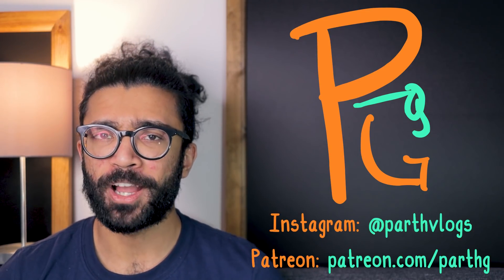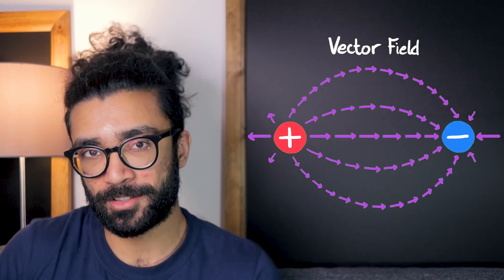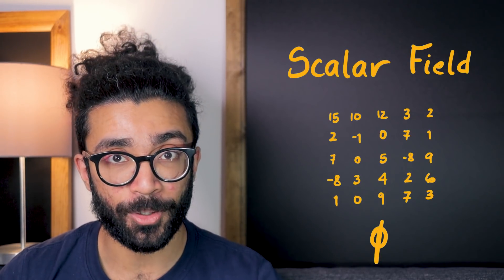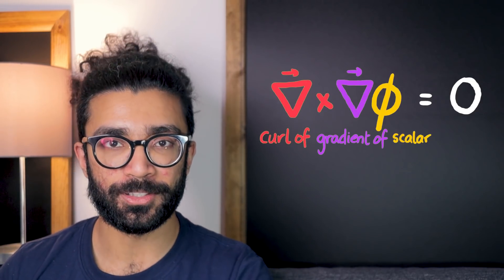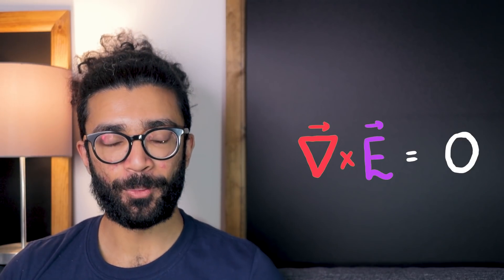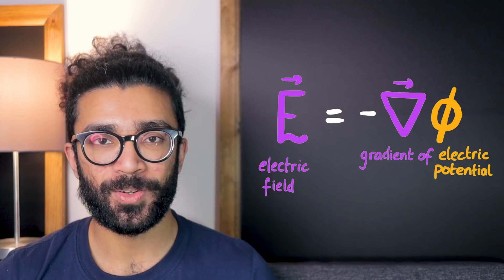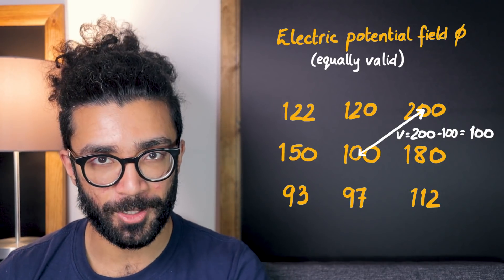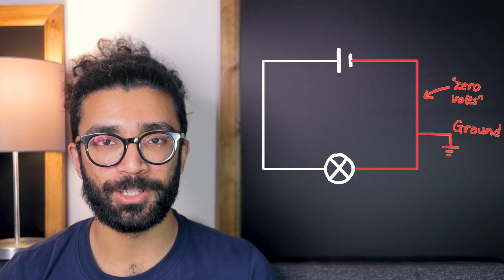The Potential to Make Electric Fields Easier to Deal With | Electromagnetism by Parth G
Some mathematical identities combined with Maxwell's equations allow us to define electric and magnetic potentials... but why are they useful?

Hi everyone! In a recent video, I talked about how the magnetic vector potential was a different way to view magnetic fields, and why Quantum Mechanics (specifically the Aharonov-Bohm effect) made us question whether the original fields were the "fundamental" quantity to be studied.

In this video, I wanted to provide some more background around potentials, by specifically focusing on the electric scalar potential. We will start by looking at how the scalar potential is defined for electrostatics. It comes about by using a general identity from vector calculus - namely that the curl of the gradient of a scalar is always zero. Then, we combine this with the Maxwell equation from electromagnetism that states that the curl of any electric field is equal to the negative rate of change of the magnetic field in the same region of space. For electrostatics, i.e. for the scenario where the magnetic field does not change over time, we can set the right hand side of this equation to be zero.

It's worth noting that there is more complicated mathematics for the scenario where the magnetic field does change over time, but for now we focus on when the rate of change is zero. In that scenario, the general vector calculus identity looks similar to the Maxwell equation. We can see that the electric field could be defined as the gradient of some scalar field. This scalar field is known as the electric potential.

The electric potential has some interesting properties. Firstly, it tells us something about how charges would interact with the field. At each point in space, we can assign a potential value. And positive charges move from regions of larger potential to regions of smaller potential. The difference between the potential at two points in space is known as the potential difference, and this is exactly what we talk about when studying electric circuits. Positive charges (e.g. conventional current) move from points of higher potential to points of lower potential.

Interestingly though, the potential field does not have a fixed value at any point. All that matters is the difference between potential values at any two points. For this reason, we can choose any point to be the point of "zero potential", and everything else is measured relative to that. This is similar to choosing sea level as our height of 0m, even though we could choose any height to be zero. All other heights are measured relative to this, but any choice of zero is a valid one.

A General Relativity Book I Enjoy